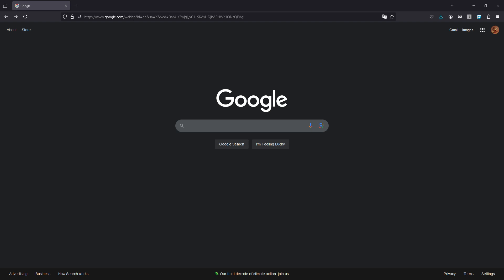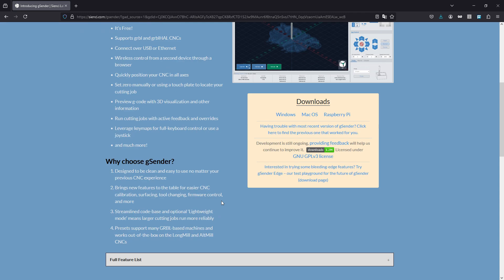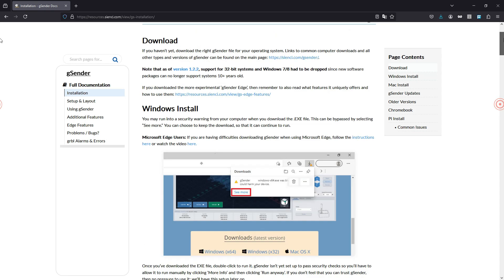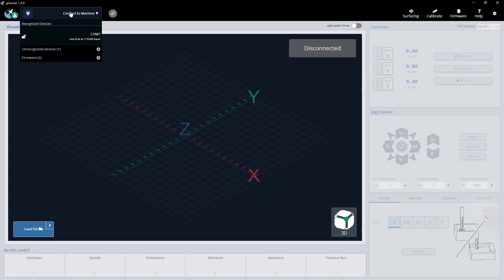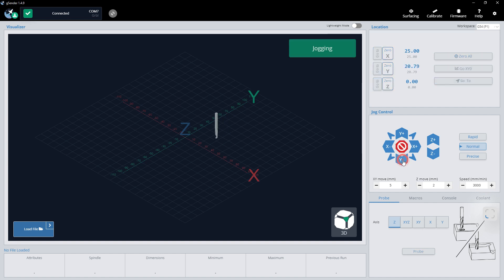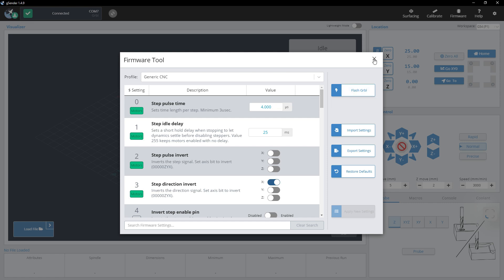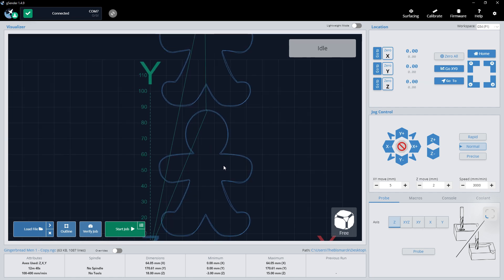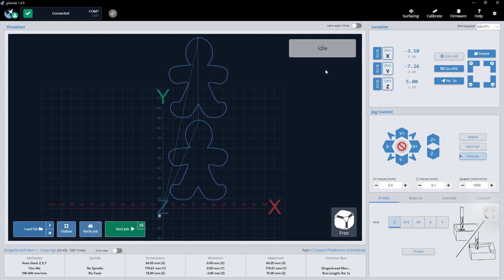Episode 44 gSender Crash Course for the Vevor S4040 CNC Machine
Welcome to the Idle Hands Workshop, in this episode we're going to go over gSender, what it is, where to get it, installing it, and hopefully getting you connected to your Vevor S4040 CNC machine. The goal of this is just to get the software installed and get you connected, I am working on the next step already and if I get a chance to either warm up the shop and go out there or the weather is nice to me I'll record the next episode on actually putting this all to use. In the meantime between this and the Inscape Crash Course I'll be doing, you should be able to get really close to where I'm at.

Comment down below if you're having any problems and I will respond to your comments and try to get you sorted out so we can all be happily cutting away in the next week or so.